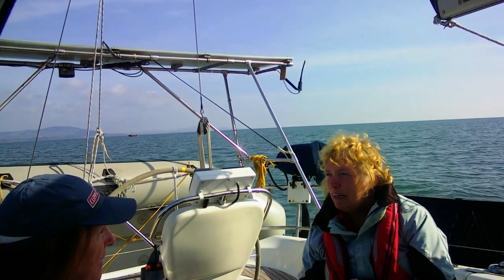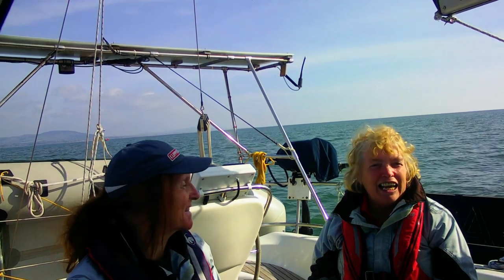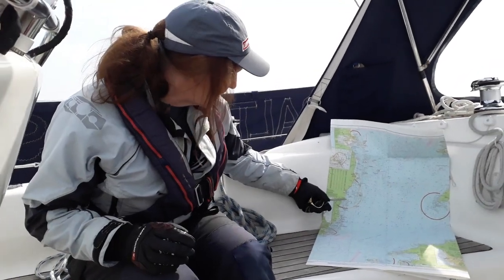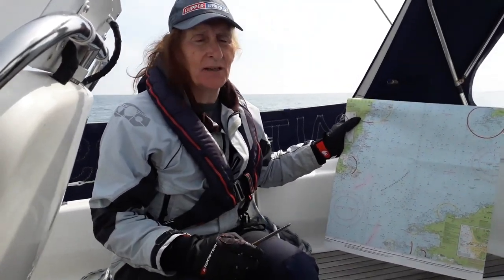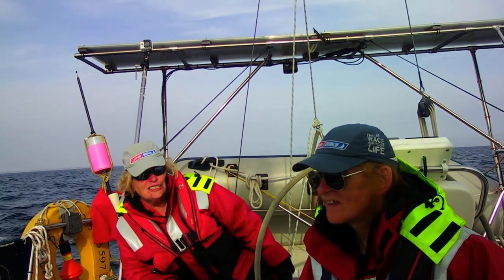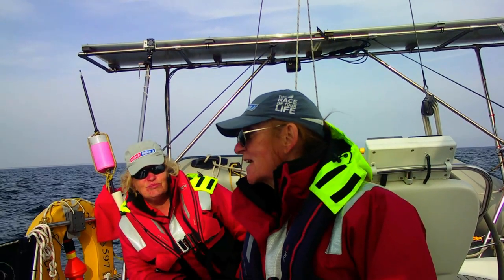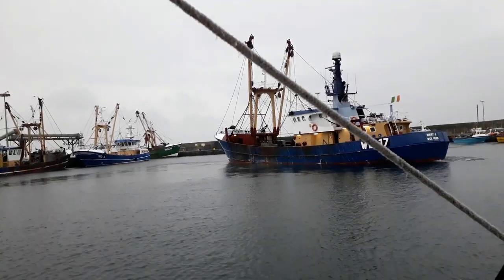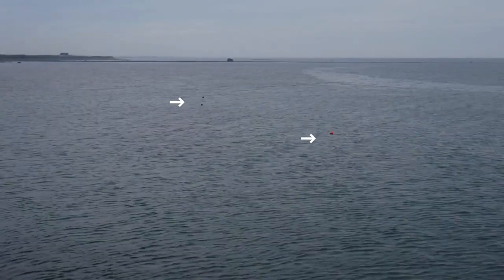Sailing Ireland - Going round the corner - Arklow - Carnsore - Kilmore Quay - Ep. 237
We leave Arklow and go through the sandbanks to reach the south-eastern corner of Ireland before passing over a huge sandbar into Kilmore Quay.

About us

Follow us

"Your journey is now resuming" by Chris Zabriskie